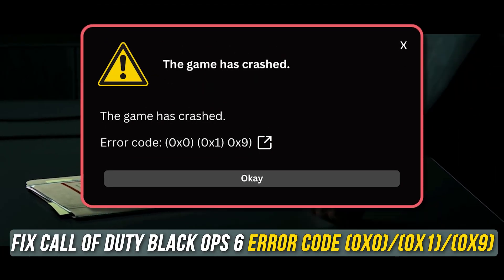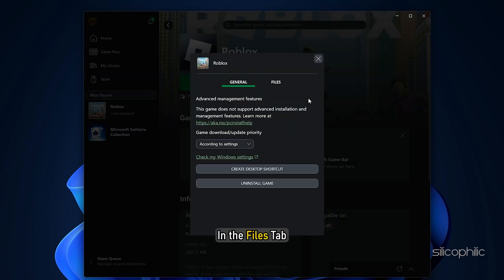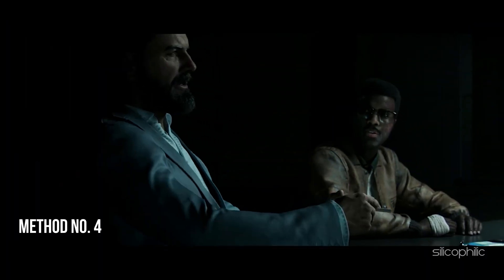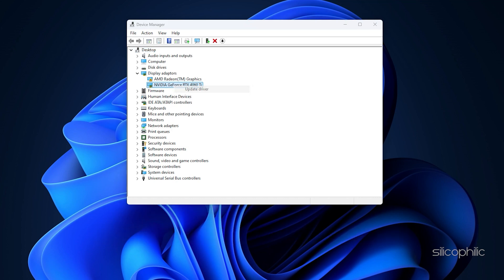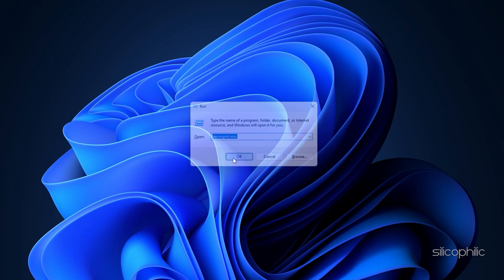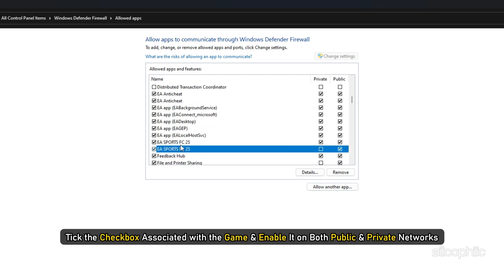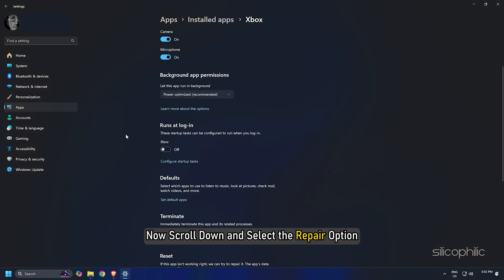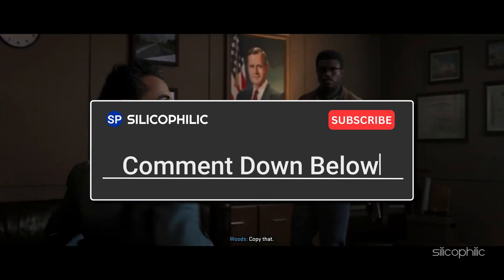Fix COD: Black OPS 6 Error Codes (0x0), (0x1), & (0x9) | Fix The Game Has Crashed - Quick Solutions!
Are you experiencing Error Code (0x0)/(0x1)/(0x9) while playing Call Of Duty Black Ops 6 and the game is crashing? Here are some troubleshooting steps to help fix Call of Duty: Black Ops 6 error codes (0x0), (0x1), and (0x9):

Game crashes in Call of Duty: Black Ops 6 can happen for a variety of reasons. Here are some of the most common causes and what you can do to troubleshoot:

1. Outdated Game Version
Cause: If the game isn't updated, it can crash due to bugs or compatibility issues with newer hardware or operating system updates.
2. Corrupted Game Files
Cause: Sometimes, game files can become corrupted during installation or updates, causing the game to crash.
3. Hardware Limitations or Overheating
Cause: Games like Black Ops 6 can be demanding, and overheating or insufficient RAM/VRAM can lead to crashes.
4. Outdated Graphics Drivers
Cause: Crashes can happen if your graphics drivers aren't up to date or compatible with the latest game updates.
 Driver & Support Assistant.
5. Conflicting Background Applications
Cause: Programs like overlays (Discord, NVIDIA GeForce Experience), antivirus software, or screen recording tools can sometimes cause conflicts with games.
6. Network Connectivity Issues
Cause: In online multiplayer, unstable internet connections can cause crashes if the game can't properly connect to servers.
7. Game Settings Too High for Hardware
Cause: Running the game at settings beyond what your hardware can handle can lead to crashes.
8. Corrupted Cache or Temporary Files
Cause: Cached files can sometimes conflict with game data.
9. Software or OS Conflicts
Cause: Occasionally, software updates or even the operating system itself can cause compatibility issues.
10. Server-Side Issues
Cause: Sometimes the game crashes not because of a problem on your end, but due to server-side issues with Activision’s servers.

Timestamps:
00:00 Intro
00:22 Method 1
00:51 Method 2
01:16 Method 3
02:12 Method 4
02:29 Method 5
02:52 Method 6
04:49 Method 7
05:45 Method 8
06:25 Method 9
06:53 Method 10

Commands:
devmgmt.msc
Get-AppxPackage gamingservices -allusers | remove-appxpackage -allusers
start ms-windows-store://pdp/?productid=9MWPM2CQNLHN